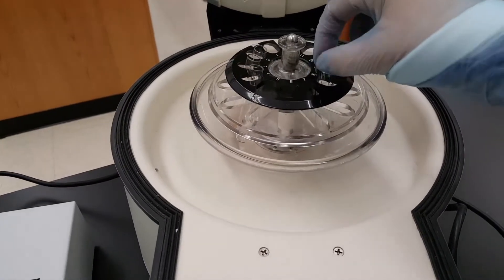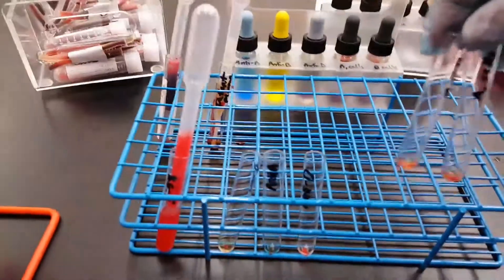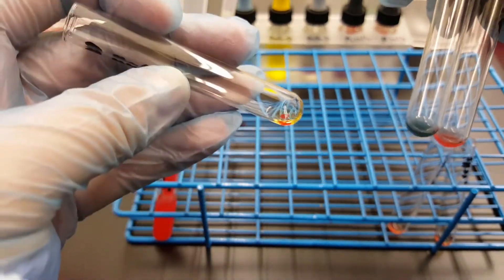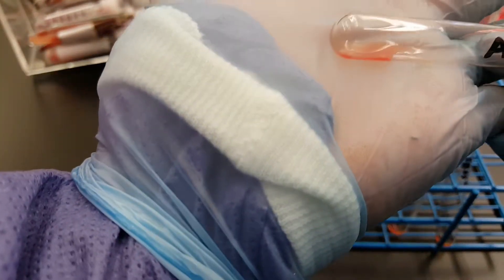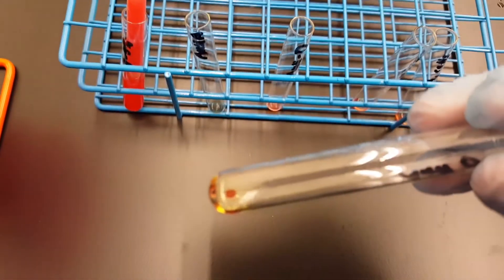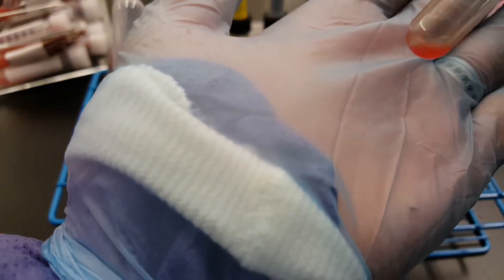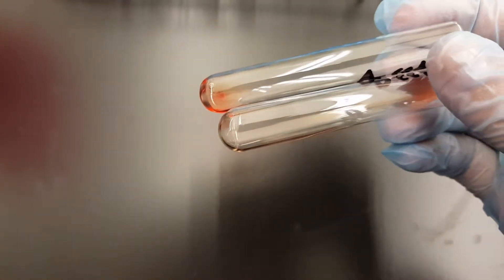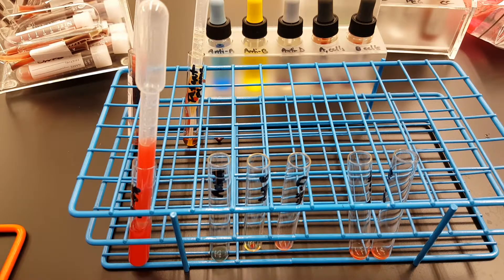Blood Banking: ABO&D testing Part 2 Result Interpretation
Medical Laboratory Technology education